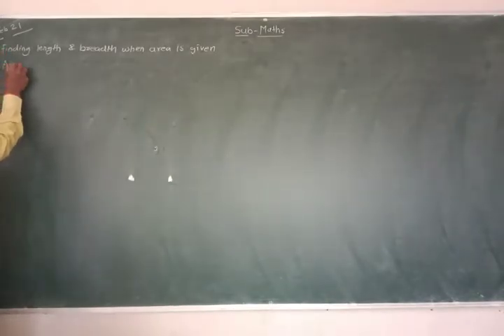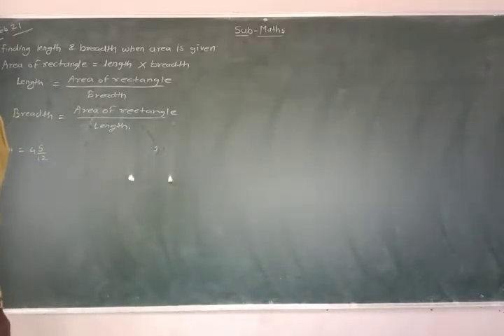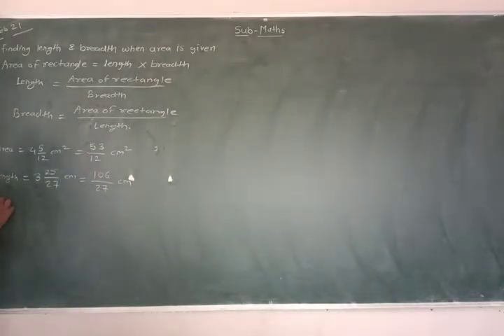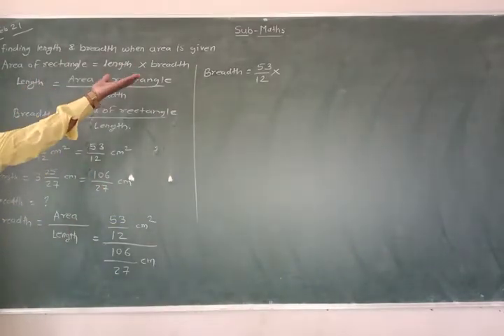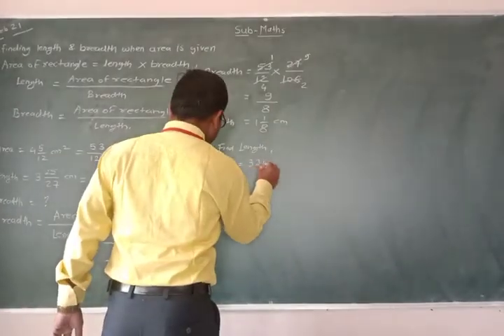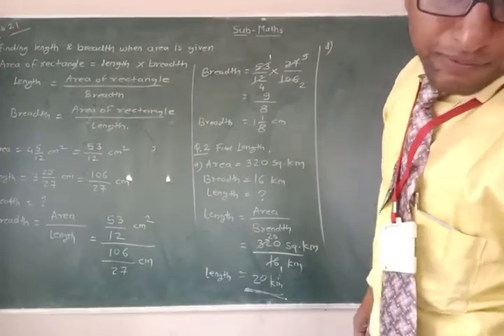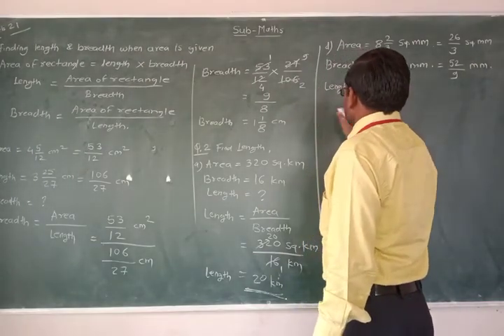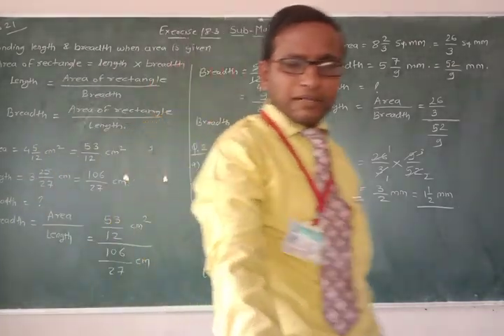PERIMETER AND AREA STD-5